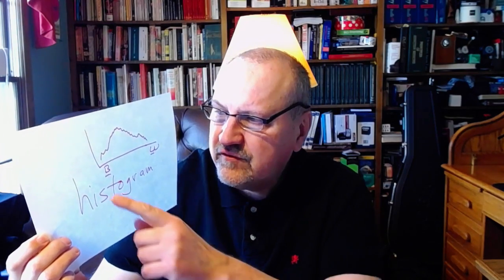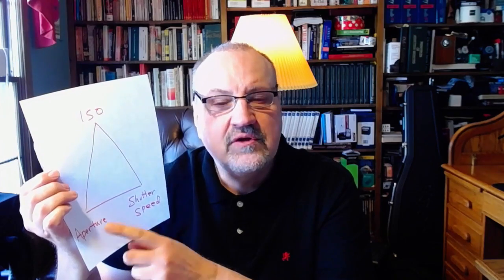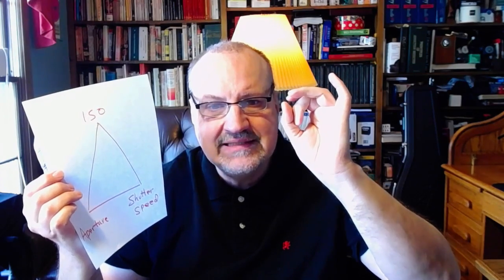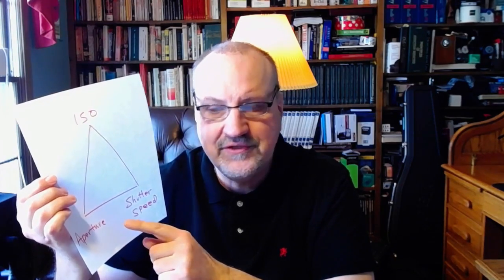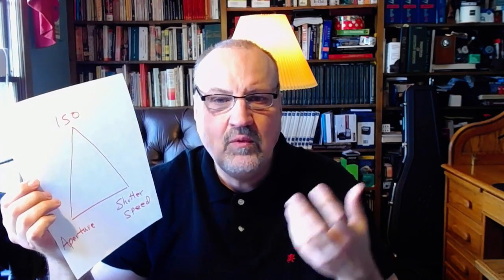How to Correct Taking Overexposed Photos!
Taking control of your camera can lead to all sorts of creative options.  But what happens if you can't get a proper exposure?  In this video I'll show you how to correct for overexposed photos while shooting.
Saving Savvy With Dr. Mike
Mike Kuna, MD